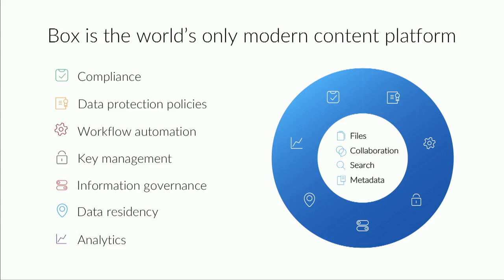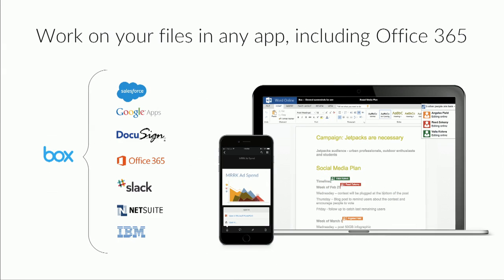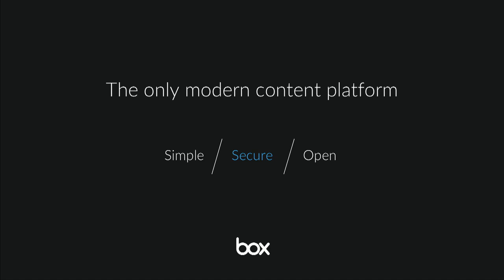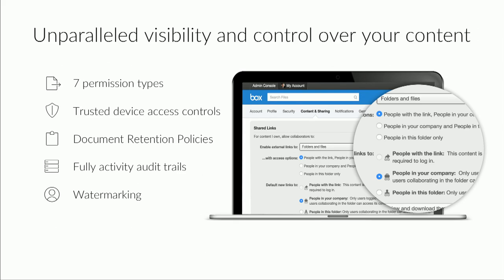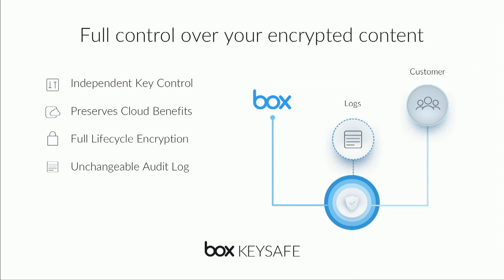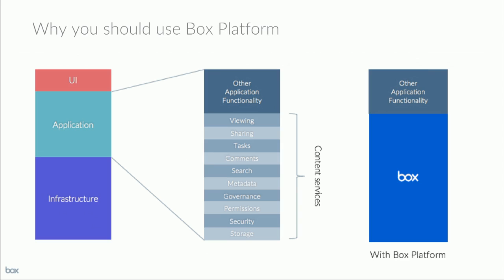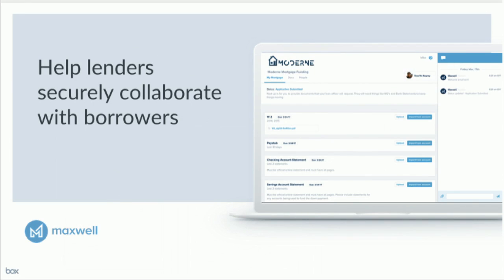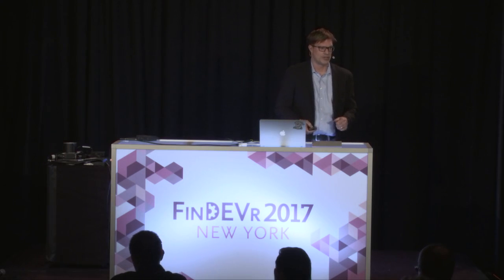FinDEVr NY 2017 / Box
Box demoed at FinDEVr New York in 2017.

Box (NYSE:BOX) is the cloud content management company that empowers enterprises to revolutionize how they work by securely connecting their people, information and applications. Founded in 2005, Box powers more than 71,000 businesses globally, including AstraZeneca, General Electric, P&G, and The GAP. Box is headquartered in Redwood City, CA, with offices across the United States, Europe and Asia.